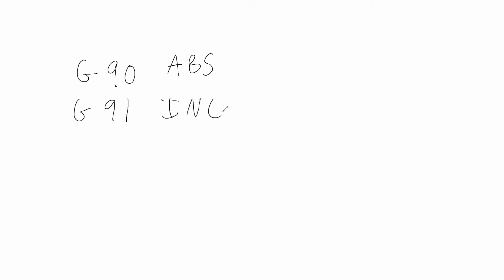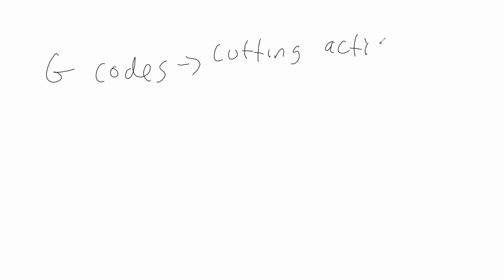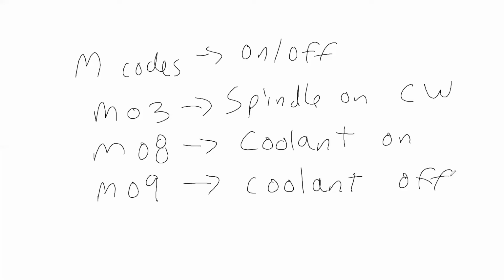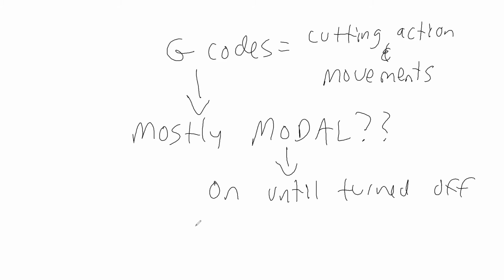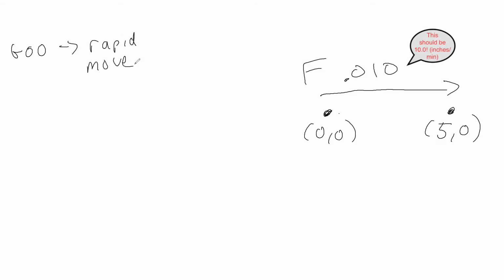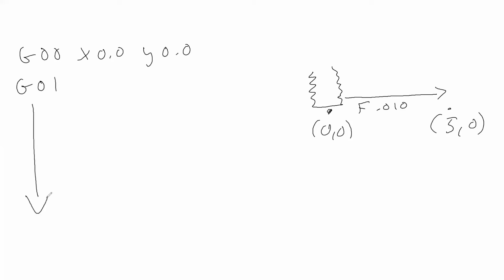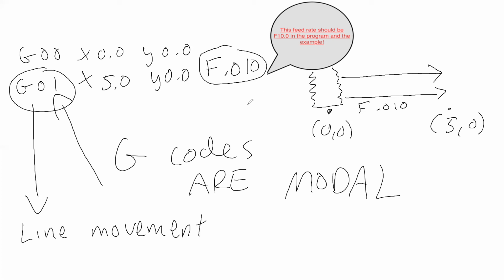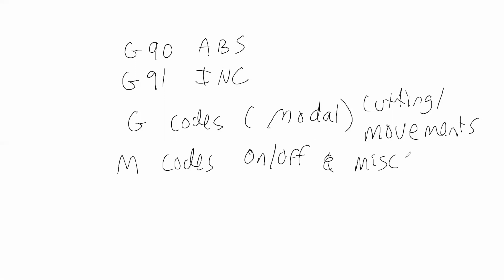G and M codes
Intro to G and M codes